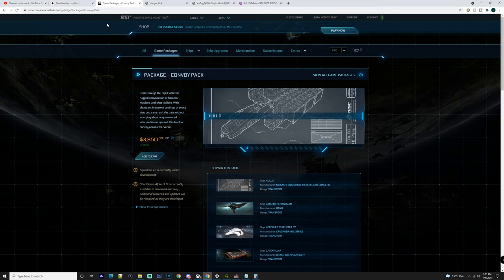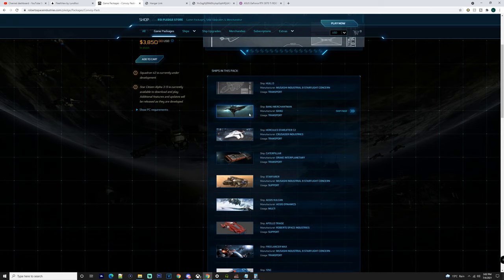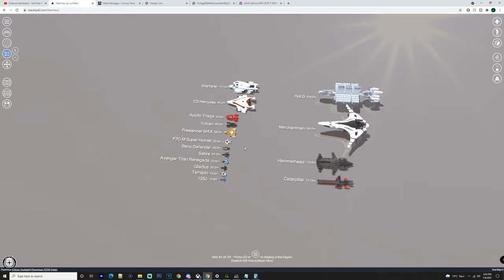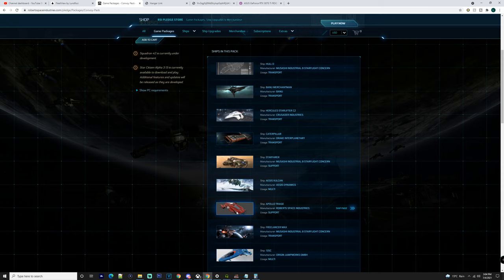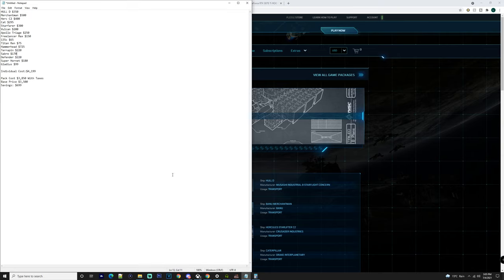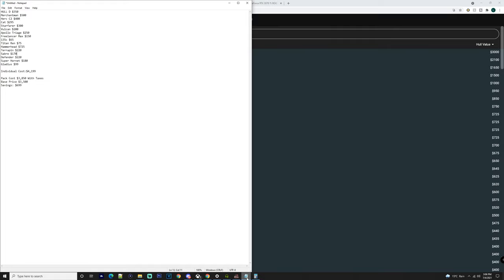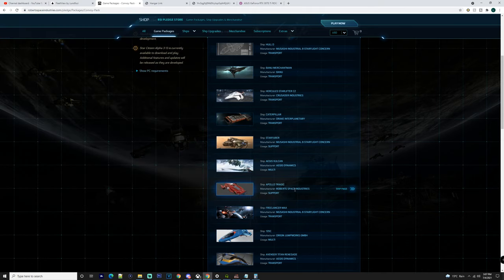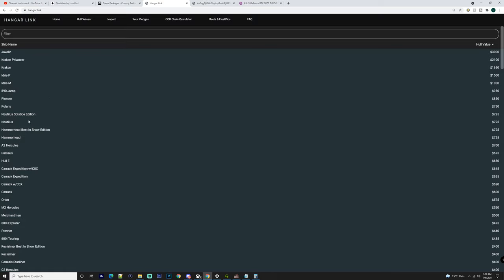SHOULD YOU BUY THE CONVOY PACK FOR STAR CITIZEN